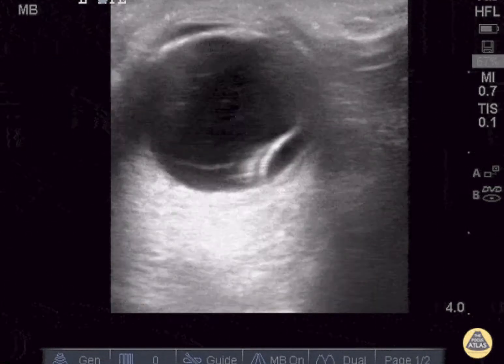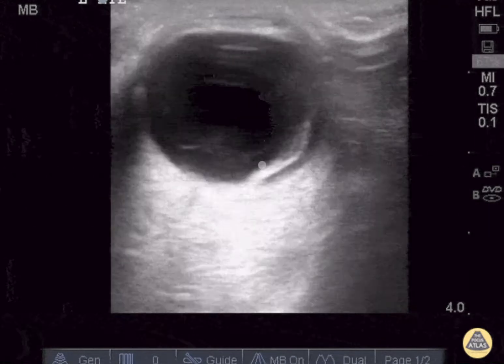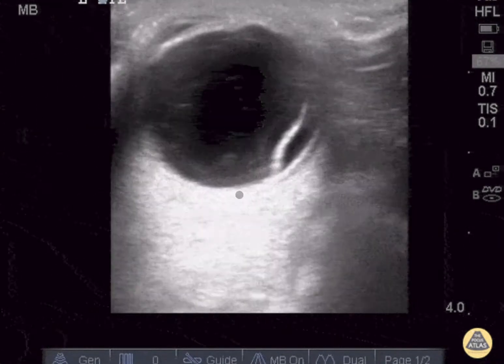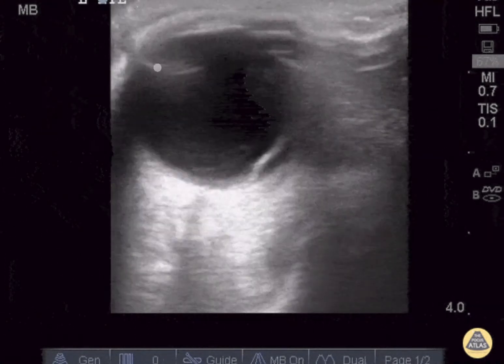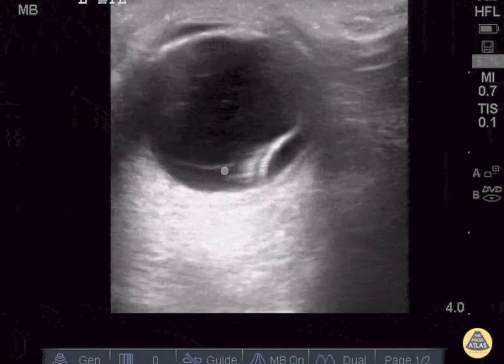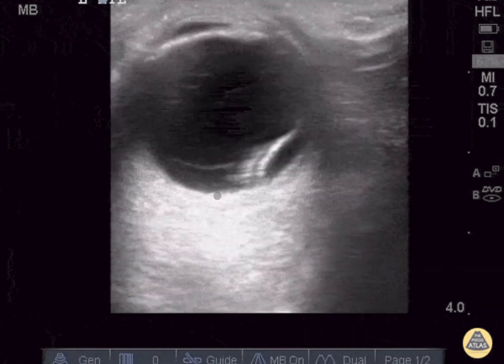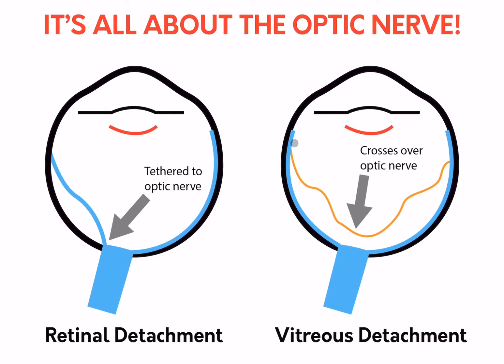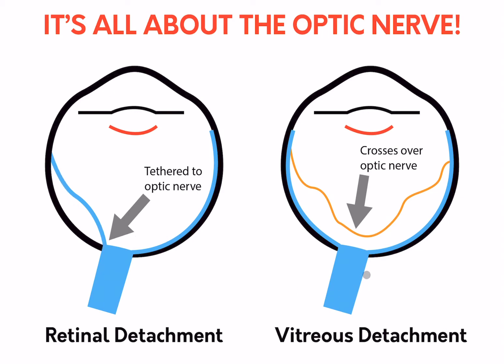Simultaneous Vitreous & Retinal Detachment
In this ultrasound clip we identify both a vitreous and retinal detachment. We also briefly discuss the difference between these two entities based on their relationship to the optic nerve.